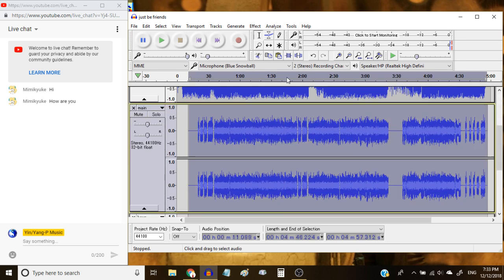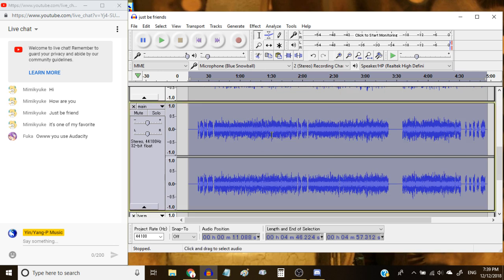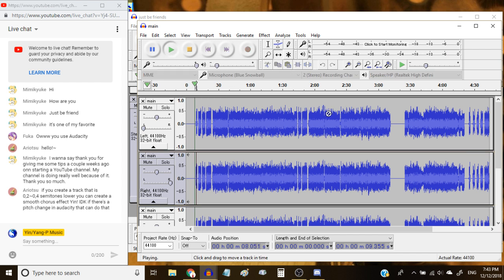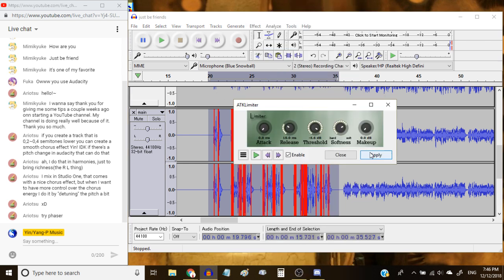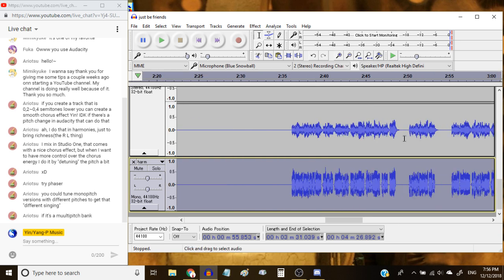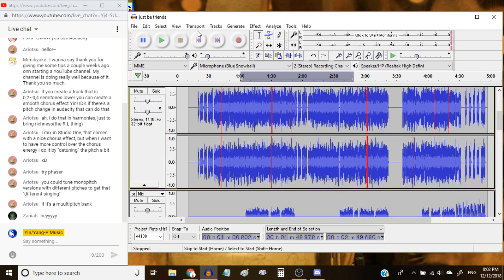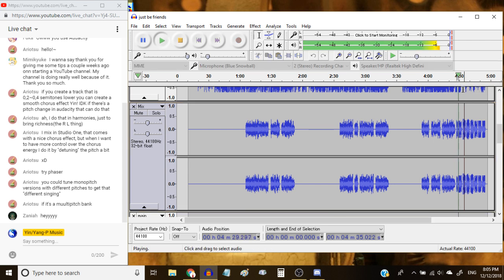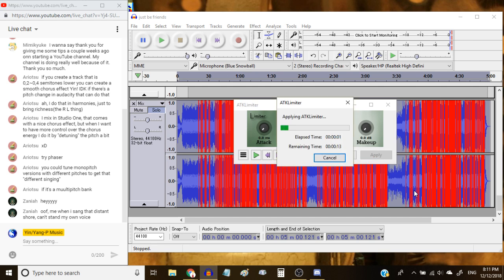Mixing in Audacity!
Working on: Just Be Friends by Dixie Flatline